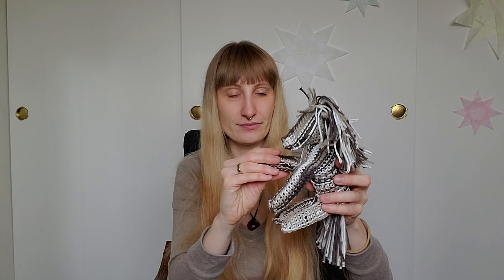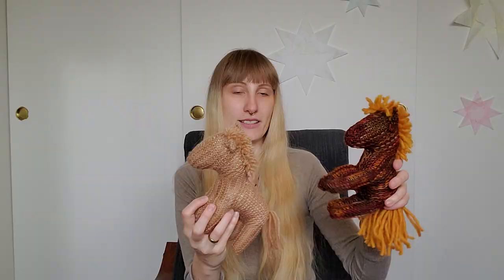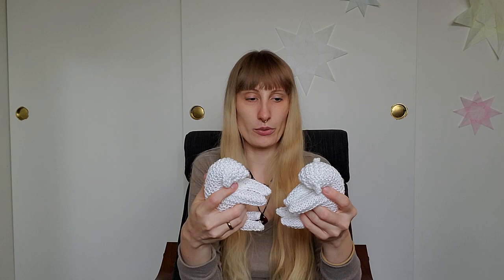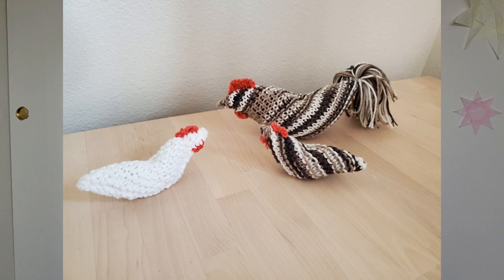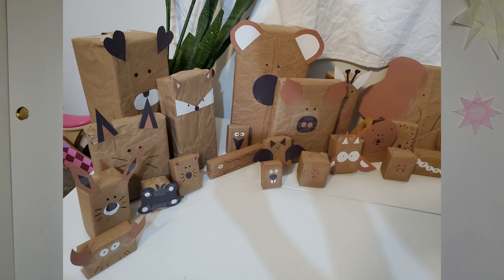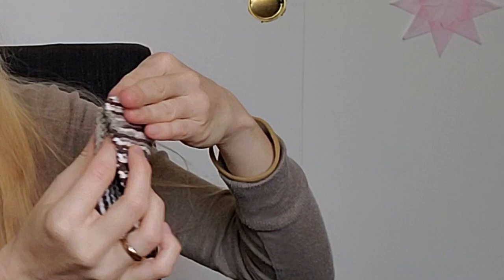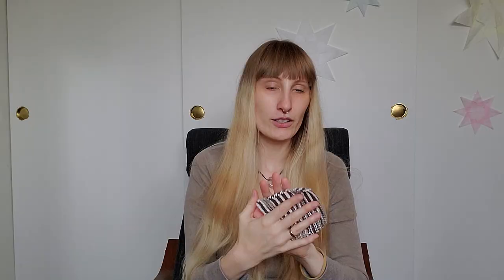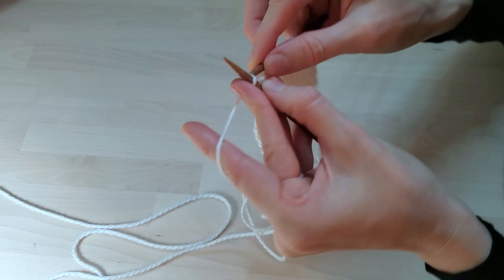How to make an easy Waldorf Chicken or Rooster?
Would you like to learn how to knit a Waldorf chicken or rooster?
In this tutorial I am showing you from different perspectives, how you can do so. This do it yourself tutorial is easy enough for absolute beginners and is also a great start for children.
The whole project is knitted right, what makes it super easy and a great project for homeschooling or unschooling.

⚡️This Video has subtitles in English, German, Spanish and more!

⏲Time Codes⏲
💘 (0:25) knitted Waldorf animals you could make
💘 (0:51) difference beginner and experienced animal
💘 (2:13) sizing
💘 (2:57) tutorial start
💘 (4:05) sewing after knitting
💘 (8:58) filling
💘 (11:19) shaping
💘 (11:50) finishing the shape
💘 (14:51) red part
💘 (21:43) finished chicken
💘 (22:08) rooster feather tail
💘 (25:40) eyes
💘 (27:23) finished rooster
💘 (27:24) needle